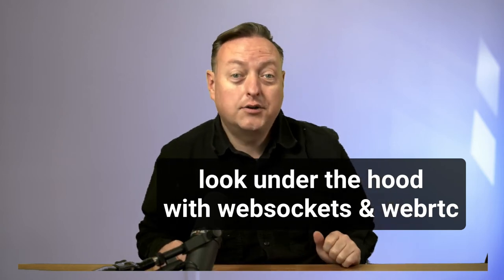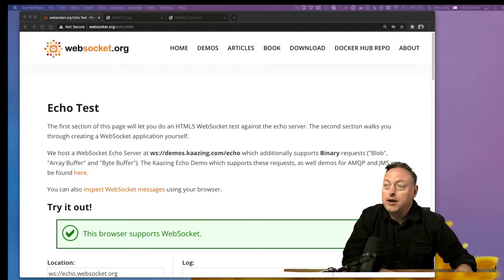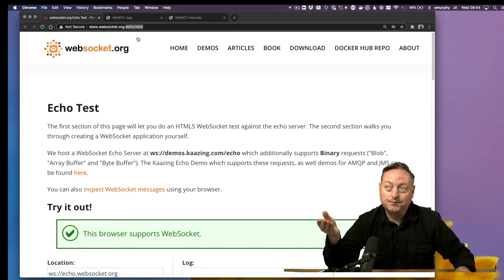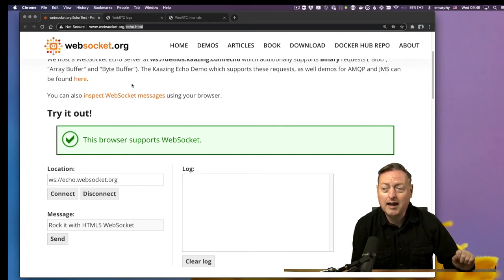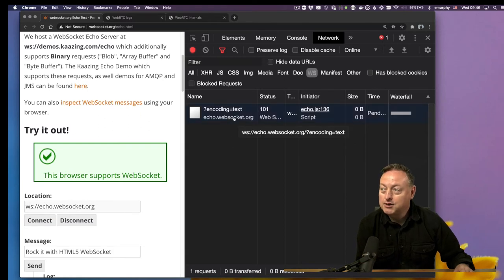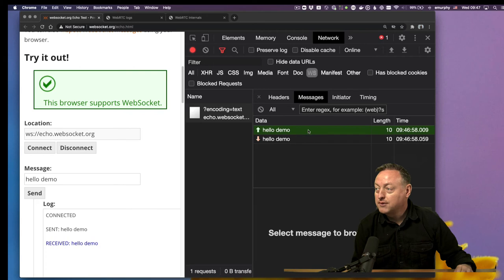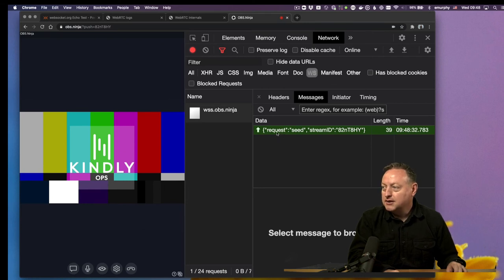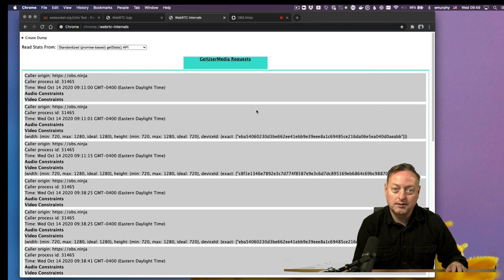Under the hood with OBS.Ninja and websockets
Have you ever wondered how WebRTC applications send data over websockets to facilitate connecting a call? This video shows how to use Chrome developer tools to inspect websocket traffic.

Timestamps:

00:00 - Introduction to websockets
02:52 - view websocket data in chrome inspector
04:46 - view obs.ninja websocket traffic
05:38 - view chrome webrtc internals info